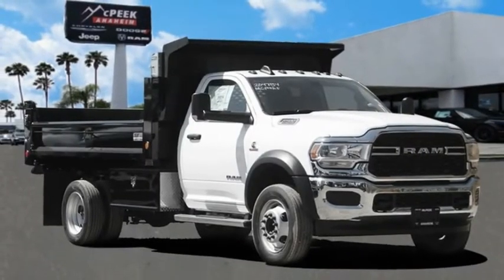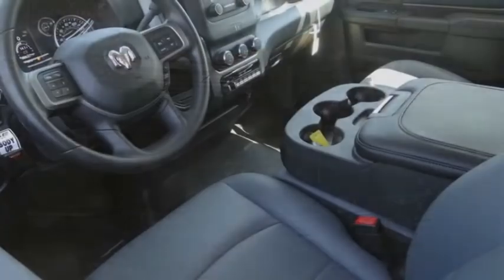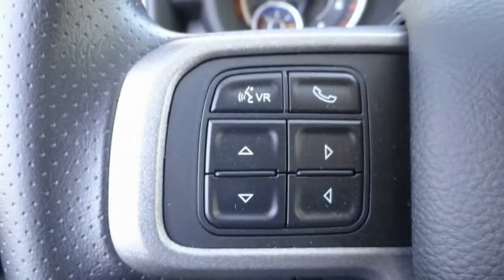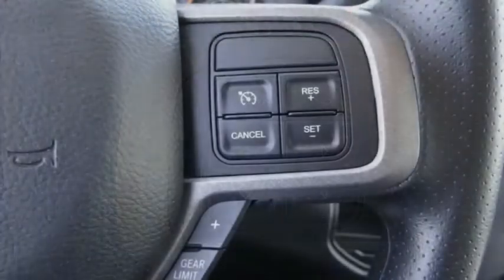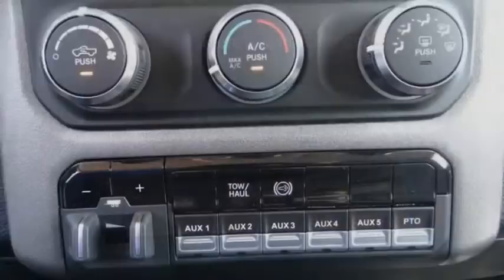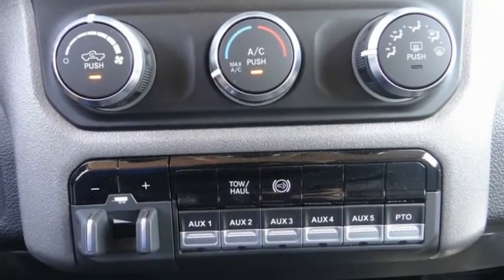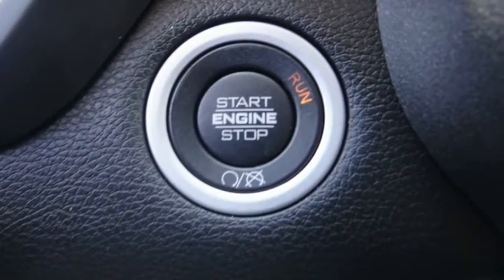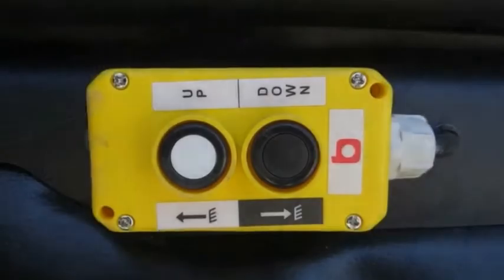2020 Ram 5500 Chassis Cab ORANGE COUNTY,VILLA PARK,GARDEN GROVE,ORANGE,FULLERTON L739